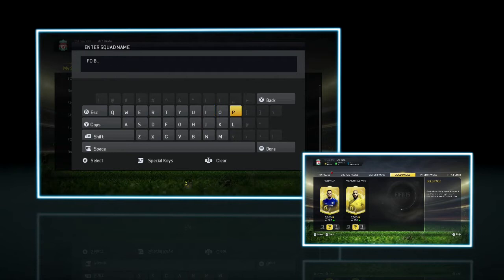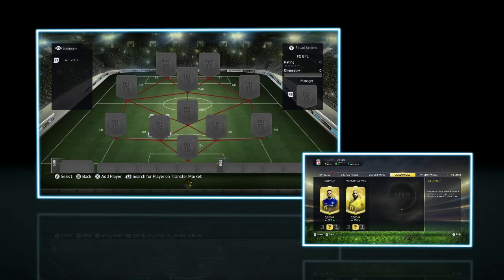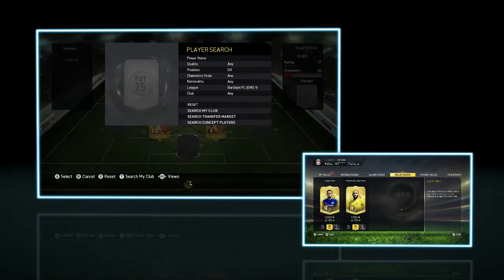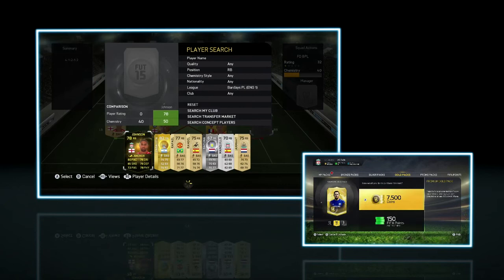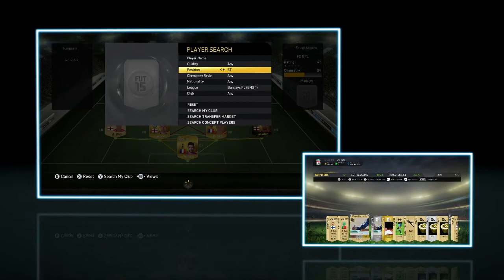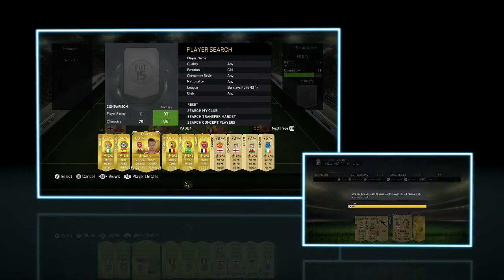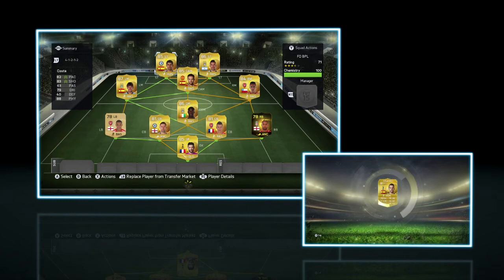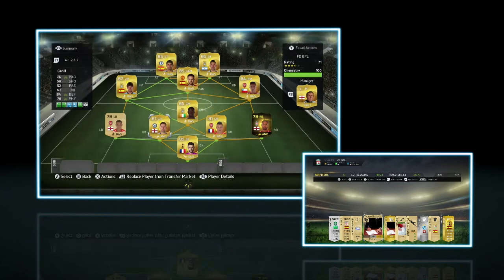BPL Squad Builder. FIFA 15. First Owner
For Cheap, Fast FIFA 15 Coins with 24/7 Chat Support USE “budo” at checkout for 2%. Help me, Help YOU. “budo” or “Budo"

Laugh, love and live life - Budo